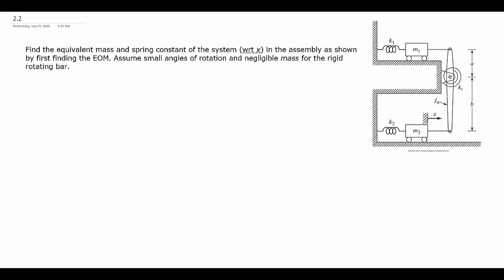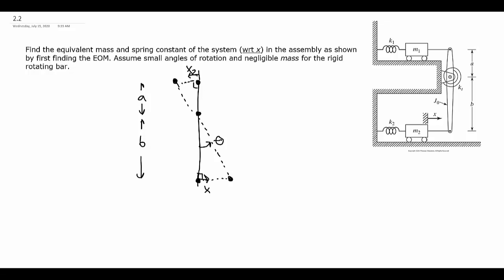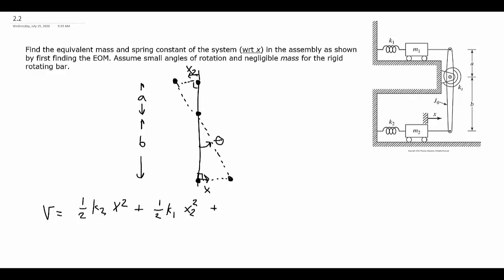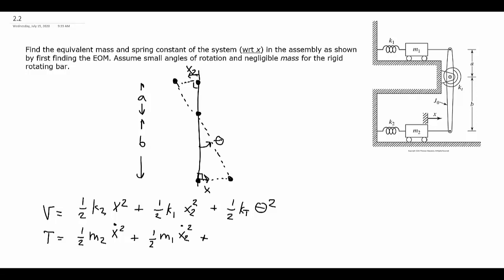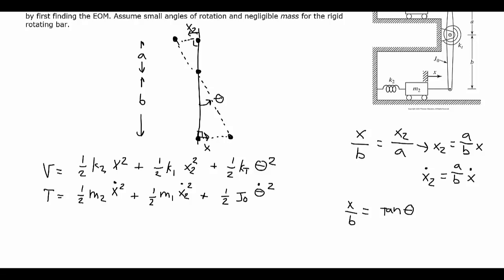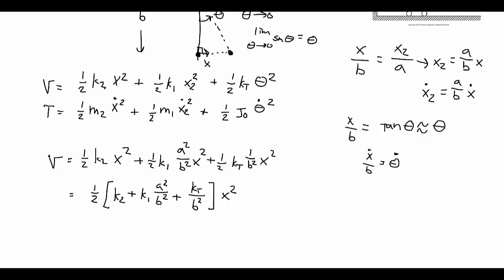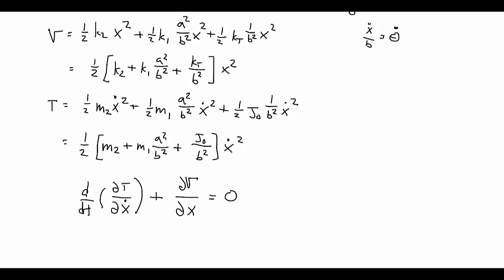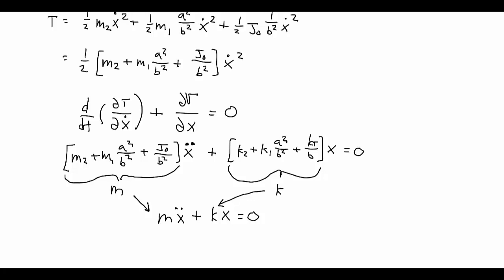ME 470 02 C Deriving EOM of undamped, autonomous system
Lagrange Equations Example: Deriving the Equation of Motion for a Complex One Degree of Freedom System

This video walks through a full modeling example where the system has coupled translation and rotation. You will build a motion schematic, define the independent degree of freedom, and derive the equation of motion using an energy method instead of force balances.

Core idea
Write the total potential energy V and kinetic energy T, rewrite everything in terms of one independent coordinate x, then apply Lagrange’s equation:
d or dt ( dT or d x dot ) + dV or dx = 0
The final result collapses to the standard form:
m_eq x double dot + k_eq x = 0
where m_eq and k_eq are the equivalent mass and equivalent stiffness with respect to x.

This example introduces extra variables (x2 and theta) to describe how the mechanism moves, then eliminates them using geometry:
- Similar triangles give x2 = (a or b) x
- Small-angle approximations give theta = x or b (theta in radians)
Those substitutions must be done before differentiation, otherwise you will not get correct equivalent parameters. This is also why the video is careful about small angles, rigid connections, and writing each energy term using the same independent coordinate.

Notes and the full video set for this topic

Timestamps
0:00 Problem setup and why the schematic comes first
0:47 Define x, x2, and theta with the small-angle assumption
3:27 Build potential energy V from the linear and torsional springs
4:43 Spring k2 energy term in x
5:31 Spring k1 energy term in x2
6:44 Torsional spring energy term in theta
7:44 Build kinetic energy T for m1, m2, and the rotating inertia
10:13 Rotational kinetic energy and why inertia matters
11:22 Eliminate x2 and theta using geometry
11:55 Similar triangles relationship for x2 in terms of x
13:18 Small-angle trig relationship for theta in terms of x
15:47 Substitute into V and T to rewrite everything in x and x dot
19:28 Apply Lagrange’s equation
20:38 Partial derivative steps that produce x double dot and x
22:32 Identify m_eq and k_eq and write the final equation of motion
24:15 Interpreting the result and converting to other coordinates if desired